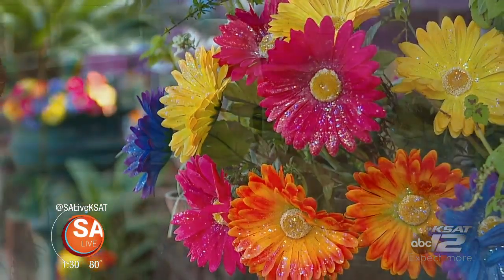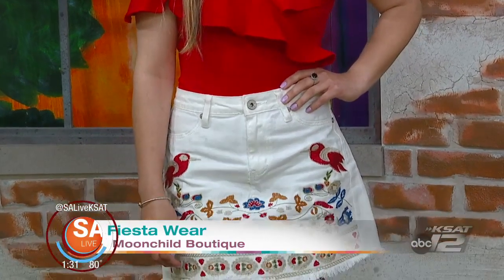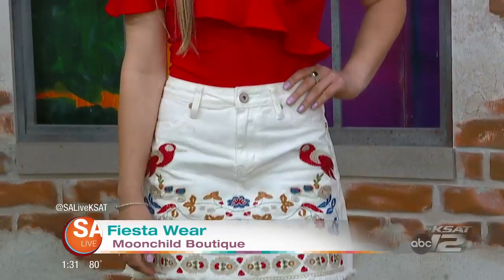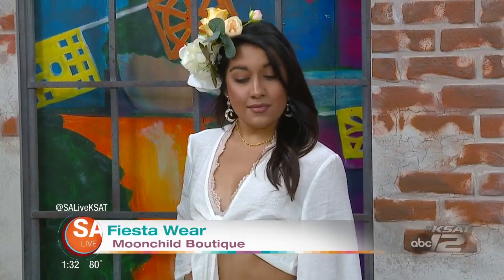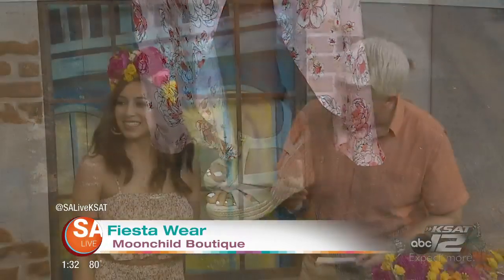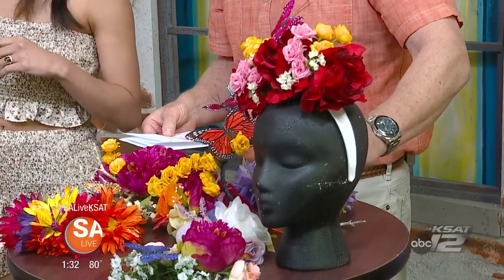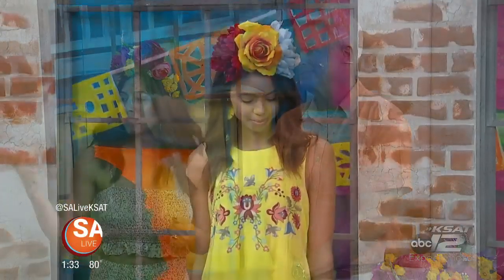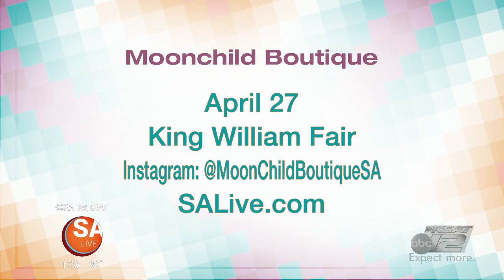Fiesta wear for the party with a purpose by Moonchild Boutique | SA Live | KSAT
Viva Fiesta! Do you have your party gear? Moonchild Boutique gave Mike Osterhage the 411 on how to brighten up your wardrobe with all the colors of Fiesta! And don't forget about the flower crowns!